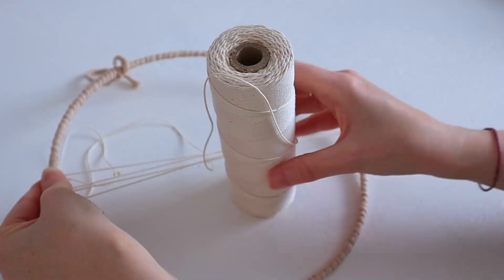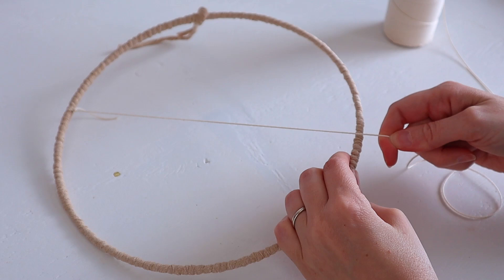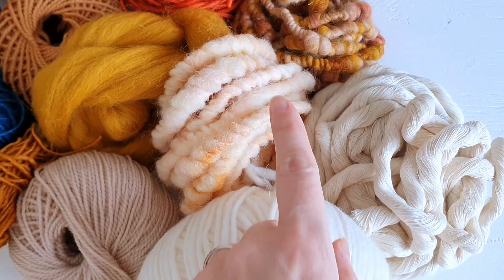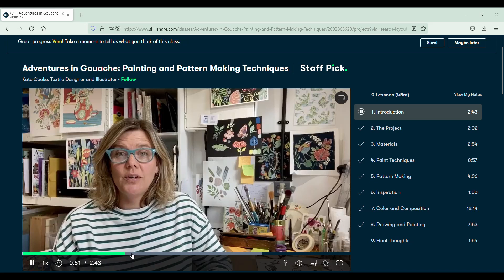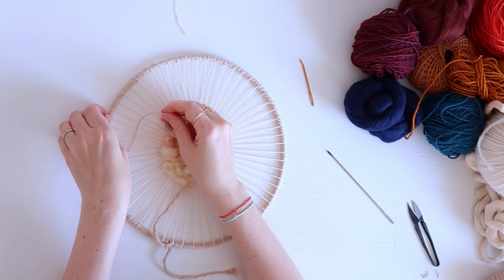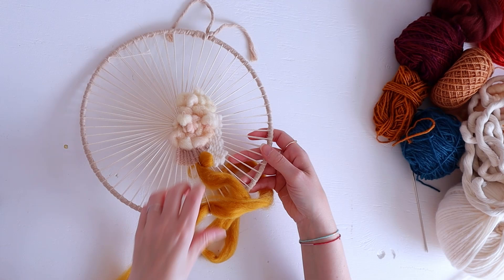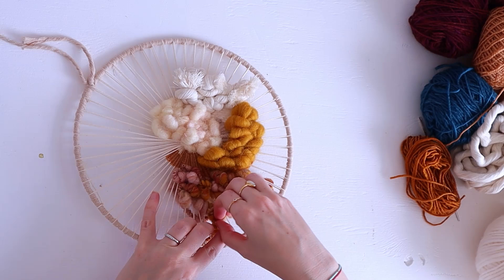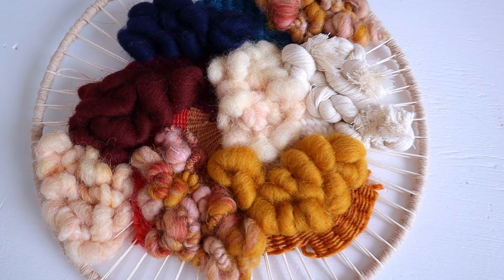Circular Weaving. No need for fancy equipment, easy and fun.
Let's weave in the round on a circular metal ring! A fun way to quickly set up a weaving project, without needing all the fancy equipment. On top of that, you can leave your final project in the ring and hang it as is. No need to take it off 'the loom' and do all the work that comes with it.
Create gorgeous texture with cotton string, roving and different kinds of yarn with me. Find a lovely kit in my shop to help you get started with this craft!

Textile scissors

EQUIPMENT FOR FILMING THESE VIDEOS/
Camera 1
Camera 2
External harddrive
Blue Mic
Rode mic

Have you seen the punch needle kits I made for We are Knitters?

x - Vera